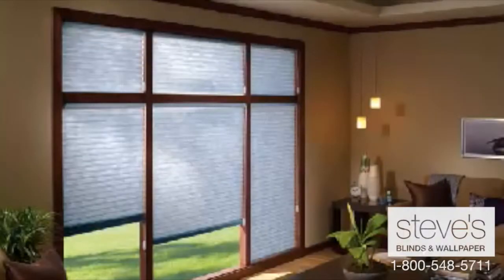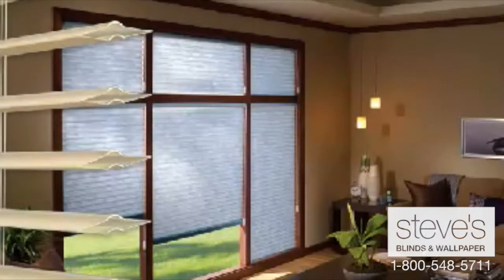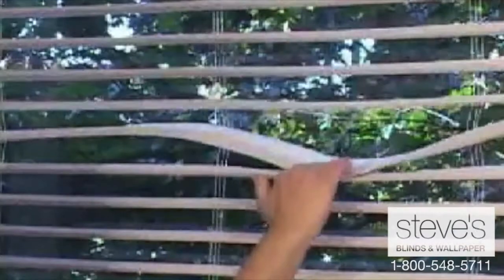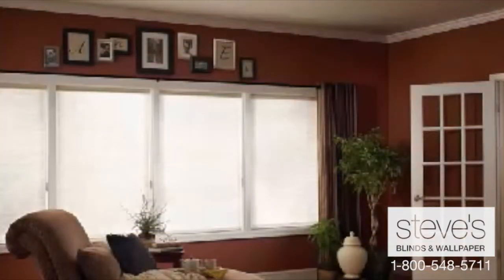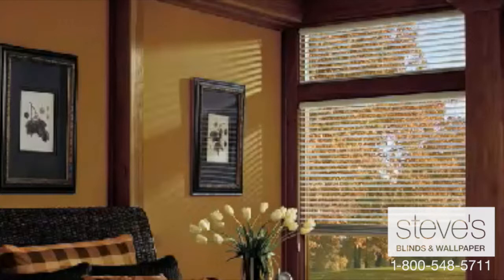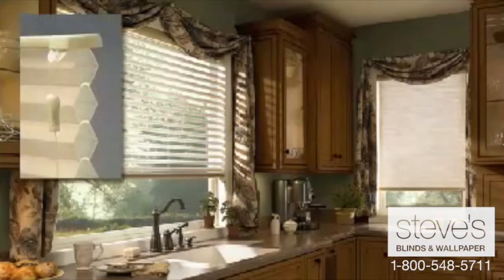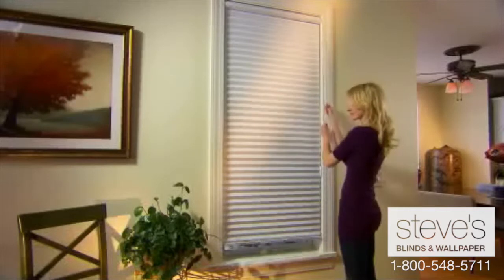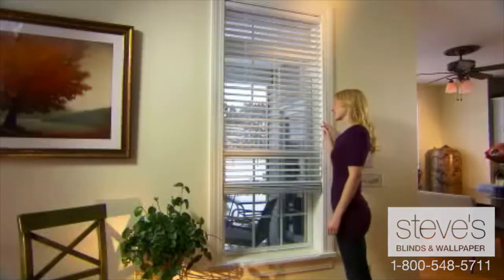Steve's Exclusive Odysee Cellular Blinds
Odysee Insulating Blinds offer the convenient operation of a blind with the soft fabric look and feel of a cellular shade. Innovative fully functional vanes compress to offer a clear view and expand to 1" cells to provide significant insulation for year round energy efficiency ideal for any window or door in your home.

Features & Benefits:

☻ The worlds most versatile light & privacy control
☻ Smooth & easy operation
☻ Regular lift cord or continuous cord loop
☻ Compact stack when raised
☻ Available in Light Filtering or Room Darkening
☻ Uniform white street side appearance color
☻ Greengaurd certified
☻ Made in the USA
☻ Matched hardware system
☻ Energy efficient
☻ UV blocking
☻ Soil & dust resistant